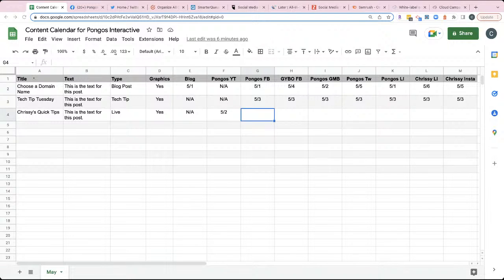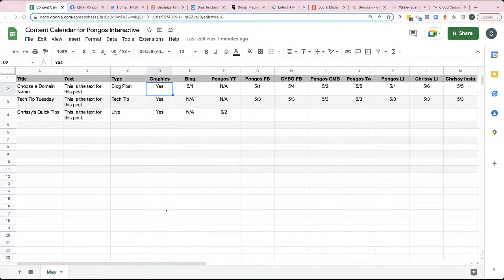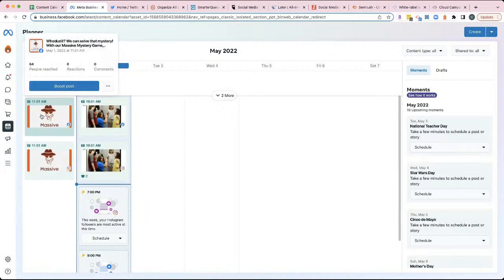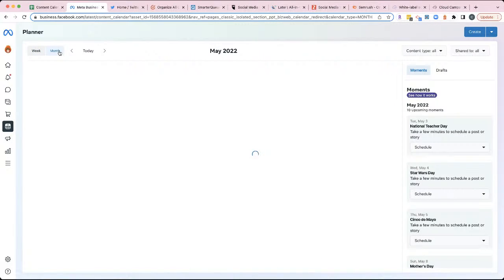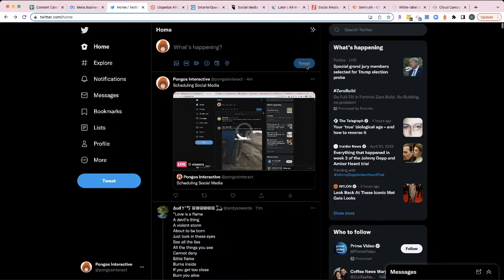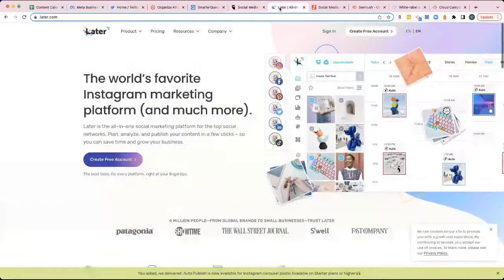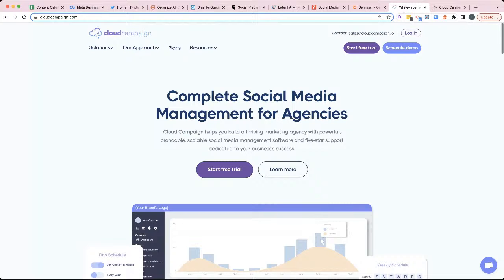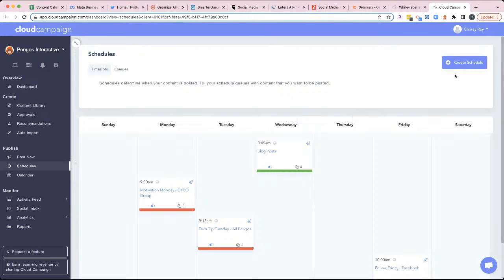Scheduling Social Media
Do you feel like you spend way too much time posting on social media for your business? Today's tip should help with that.